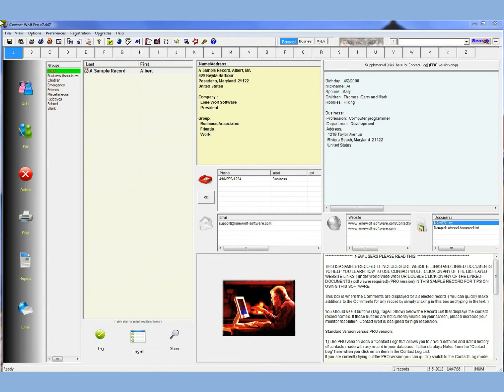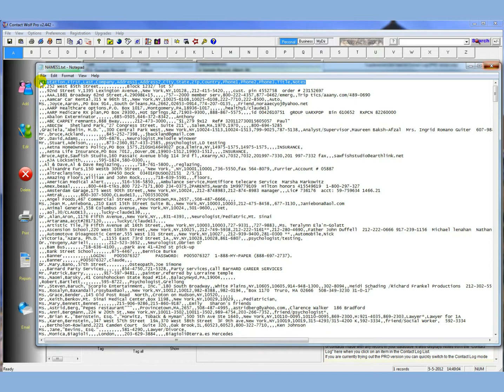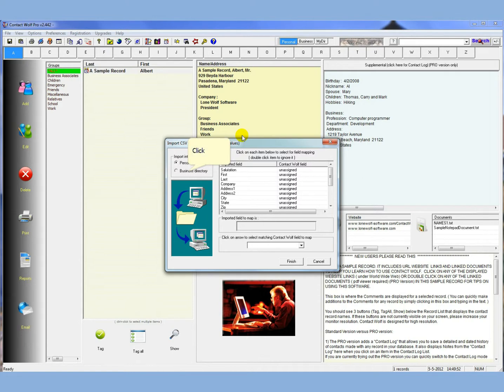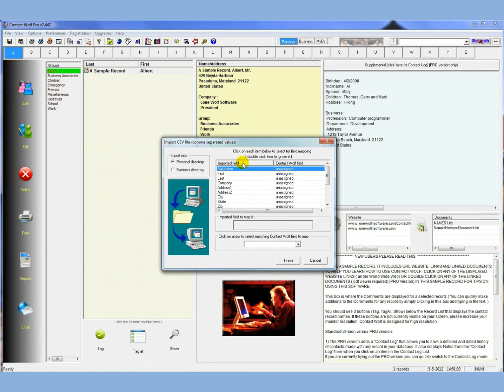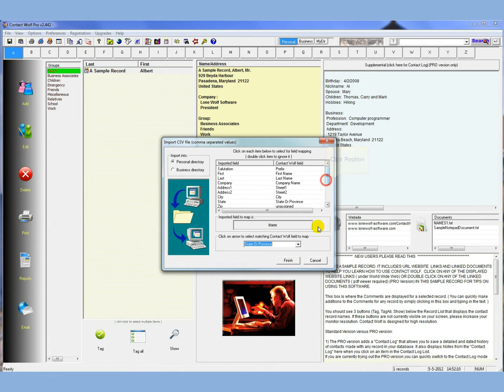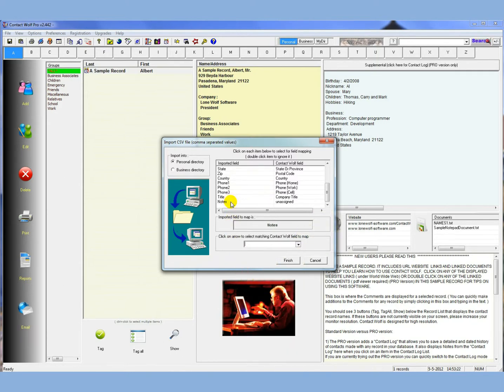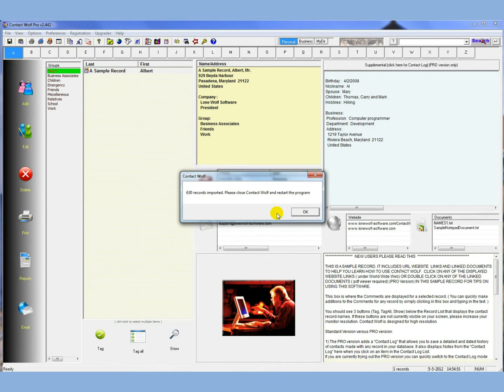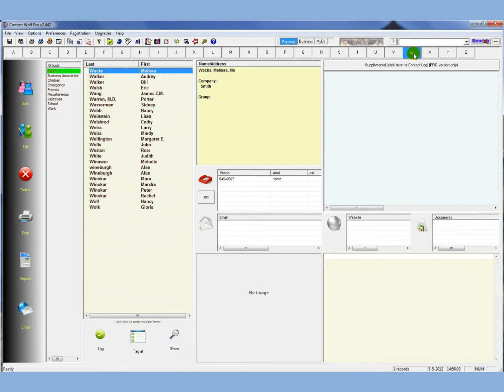Contact Wolf Contact Manager Address Book Software Import Data Demo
Demo to show how to import data into Contact Wolf Contact Manager Address Book Software for Windows.